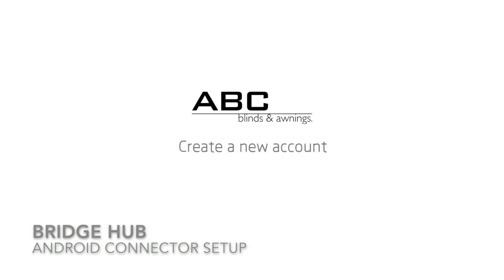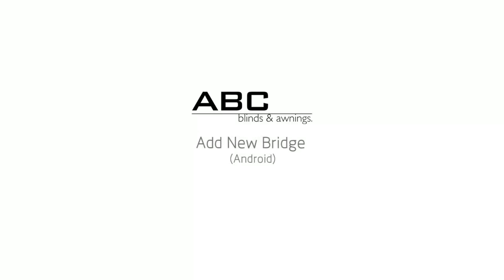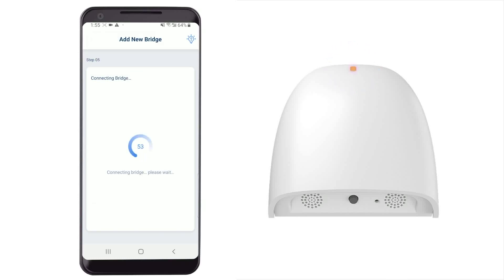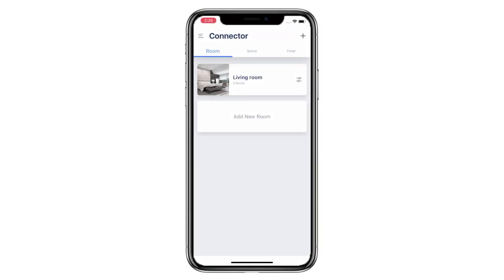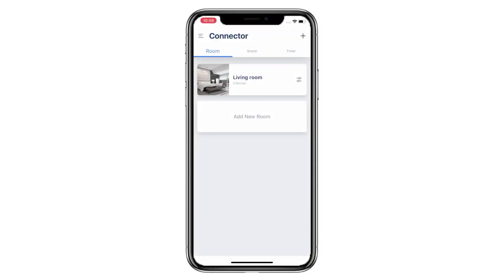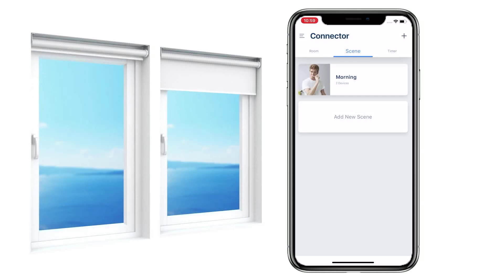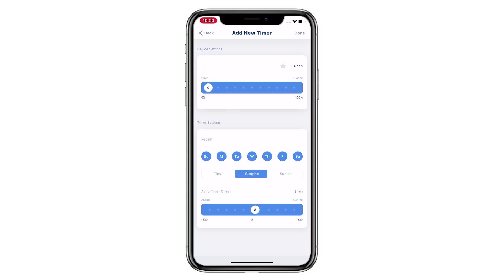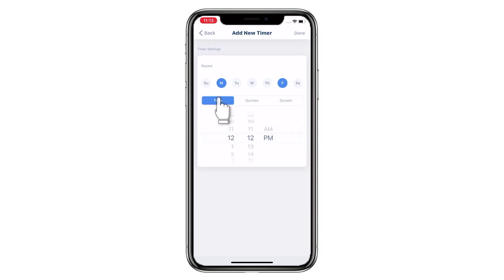Setting Up ABC Blinds Bridge Hub Connector App on Android